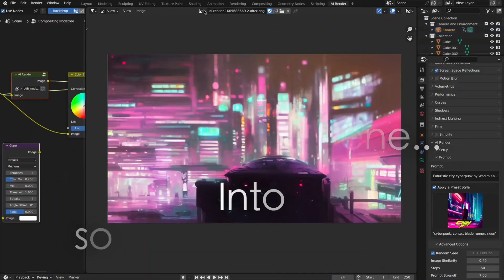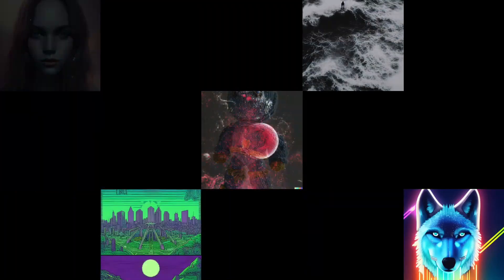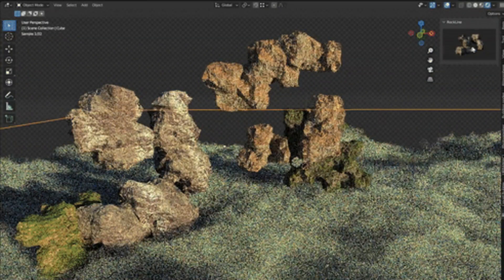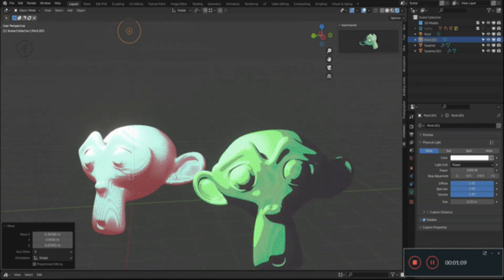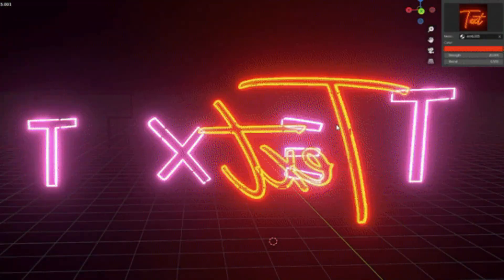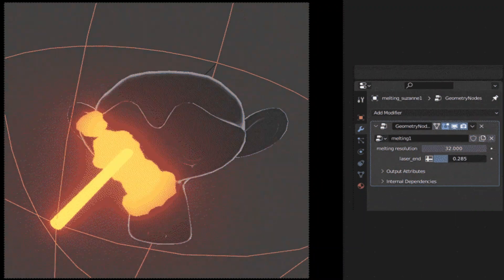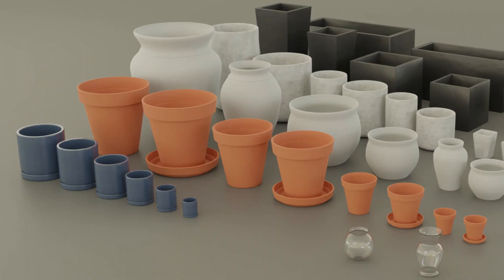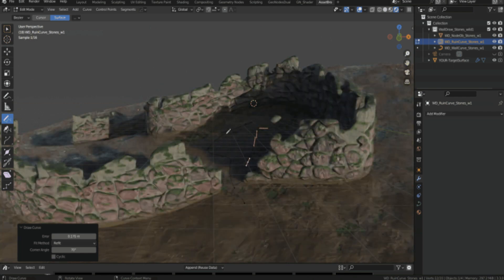Free Blender Addons & Assets (you probably don't know yet!) #3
The Course Free Blender Addons & Assets | in this video I’m going to show you some of the best new free blender resources and addons

thumbnail credit: Xi Feng

The Resources:
0:00 intro
0:10 ai-render
1:18 rockline
1:57 blentoon
2:31 neon text
3:18 Cracks And Damage Maker
3:39 Procedural Toon VFX
4:10 +250 Blender Assets:
4:38 Blender Asset Pack:
4:51 WallDraw:
5:32 Outro